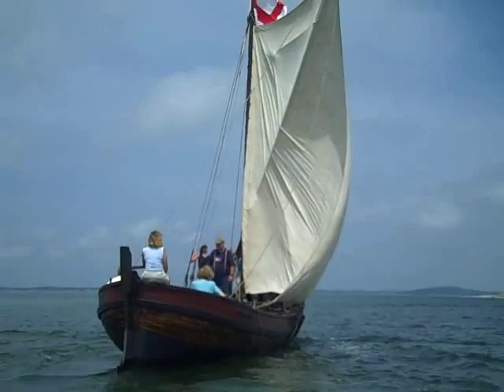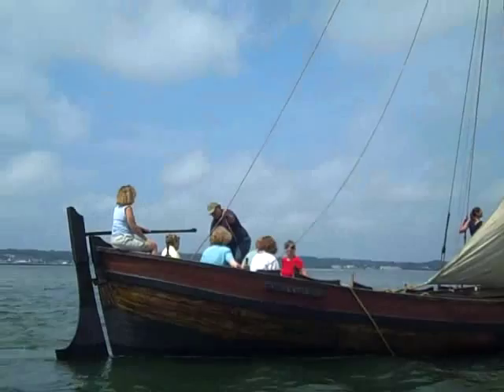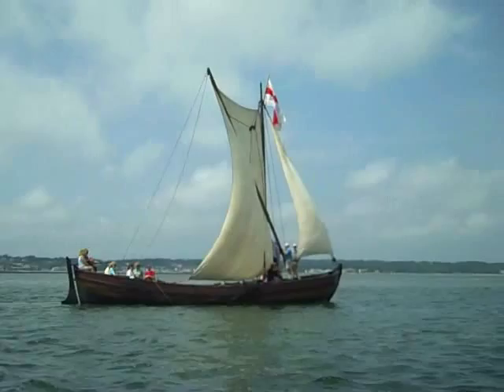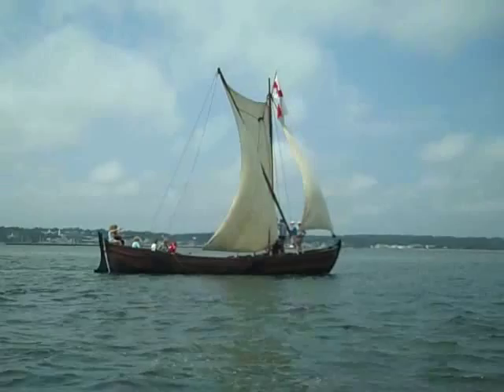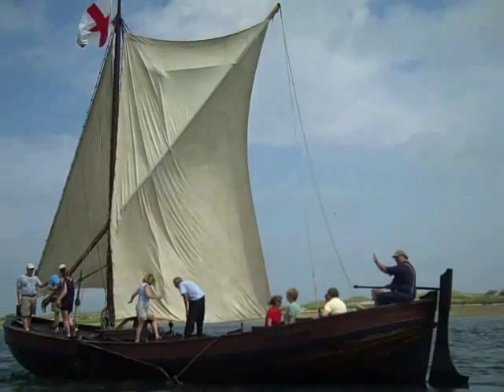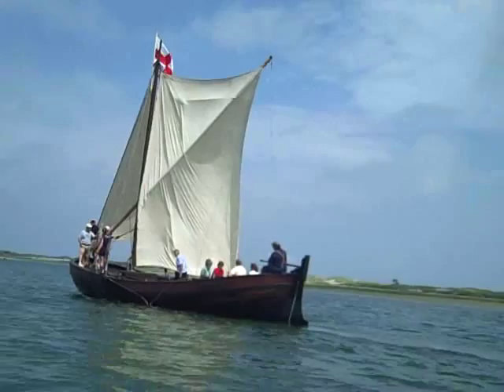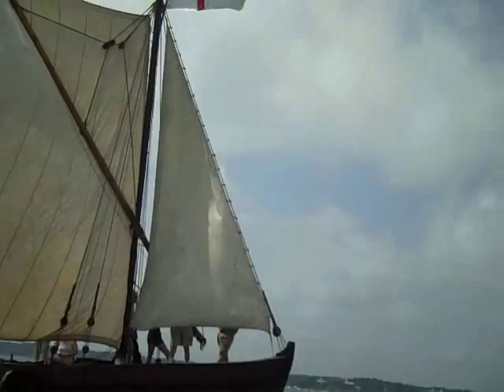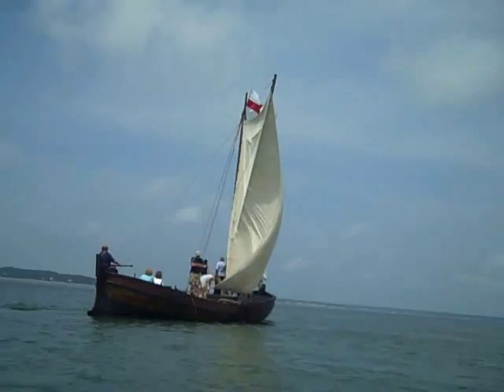Circling the 1628 Shallop Elizabeth Tilley (Best Video)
Recorded on July 26, 2009 using a Flip Video camcorder.  This is a longer video with commentary and a nice circling view of the 1628 Shallop, The Elizabeth Tilley, owned by the Pilgrim John Howland Society.  The video was taken from the Volunteer.  Both the Tilley and the Volunteer were built by Peter Arenstam of the Mayflower II and Plimoth Plantation.